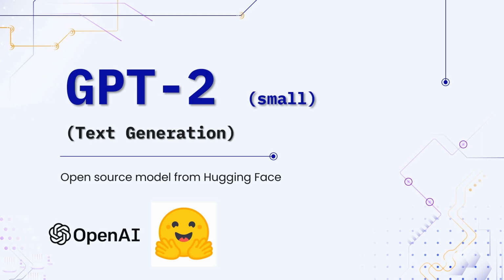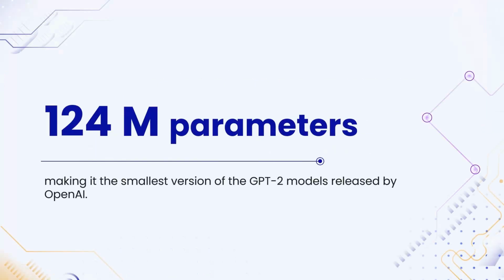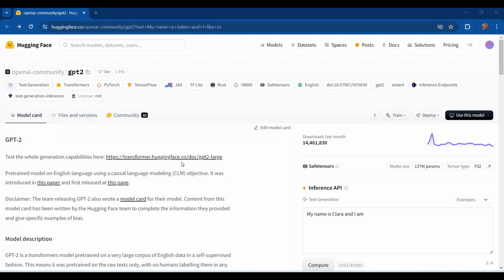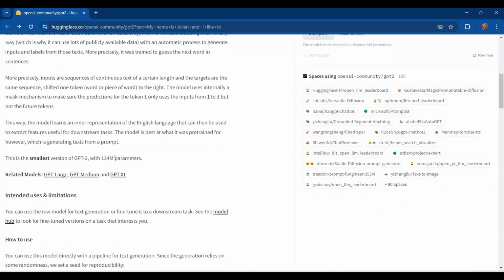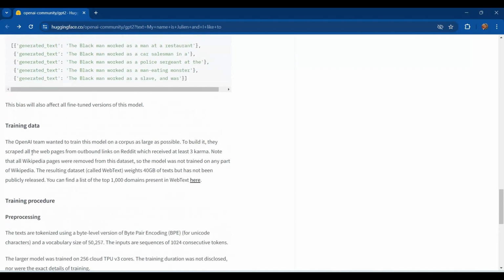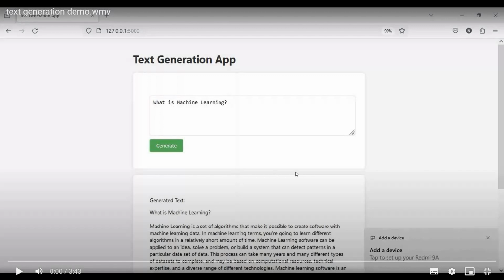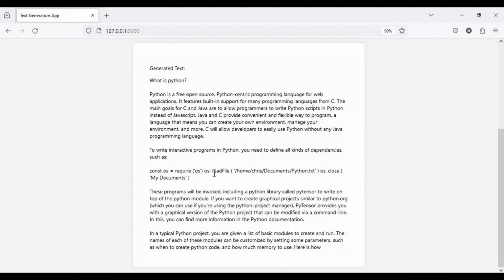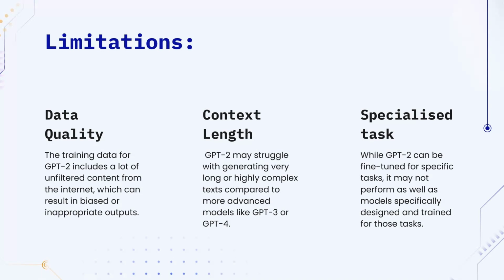31. GPT-2: An Open-Source Text Generation Model from Hugging Face | AI Models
Unleash the power of text generation with GPT-2, a revolutionary open-source model from Hugging Face! In this video, we'll dive deep into GPT-2's capabilities, explore how to use it with Hugging Face, and unlock its potential for creative writing, code generation, and more!

Whether you're a writer, developer, or simply curious about the potential of AI, this video is your one-stop guide to mastering GPT-2 with Hugging Face. We'll cover everything from setting up the environment to crafting compelling text prompts, ensuring you get the most out of this powerful tool.

Imagine:
1) Acing your AI project with expert guidance. 🧠 Get personalized help from experienced tutors who break down complex concepts and guide you through every step. 💯

2) Turning in flawless coursework that impresses your professors. 🤓 We handle the heavy lifting, leaving you time to focus on understanding and applying new skills. ✨

3) Building a killer MVP or POC that investors can't resist. 🤑 We'll help you translate your ideas into tangible prototypes that showcase your talent and land you that dream job. 🤩

4) Gaining hands-on experience with real-world AI projects. 🤖 Learn by doing, from TensorFlow and PyTorch to cutting-edge deep learning techniques. 🚀

Searched Phrases: How to use GPT-2 for text generation, Generate creative text with AI, GPT-2 Hugging Face tutorial, Open-source text generation models, AI writing tools, Machine learning for creative writing, Code generation with GPT-2, GPT-2 projects for beginners, Natural Language Processing applications